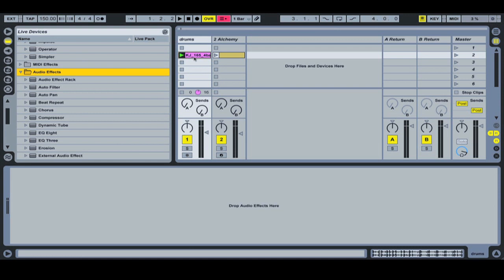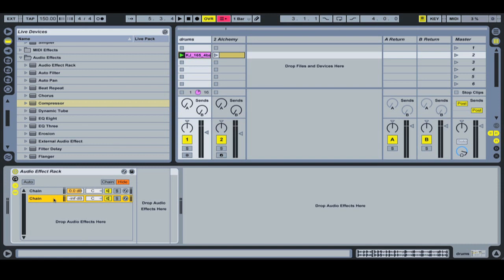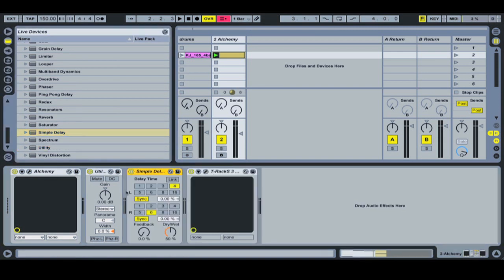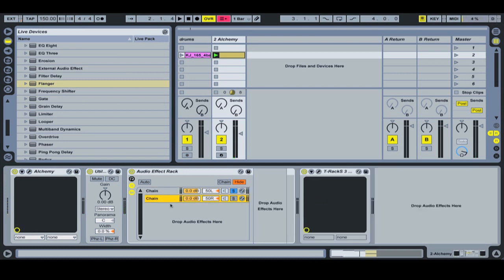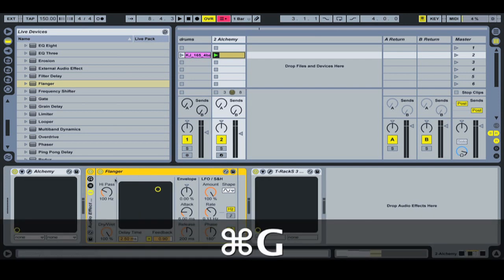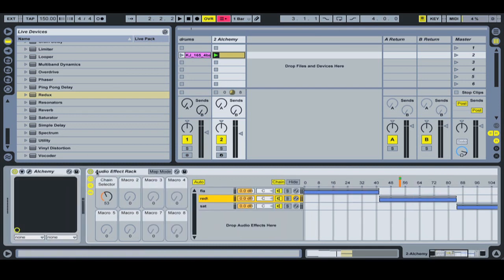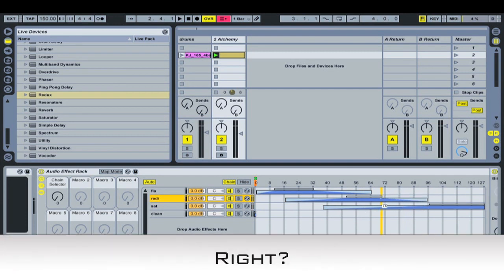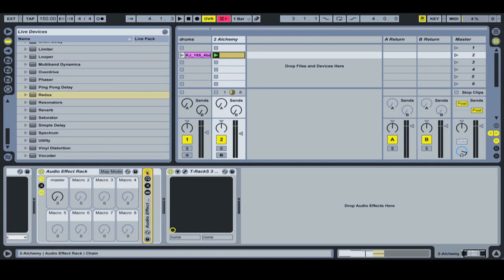Ableton effects rack - examples part 1 - The DSP Project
You asked for examples so thats what your getting, 6 of them infact. The first 3 of 6 effect rack examples this week include:

1. Parallell compression / Wet dry control

2. Pseudo stereo trick

3. Multi FX blending knob